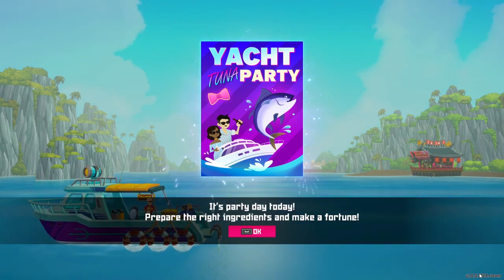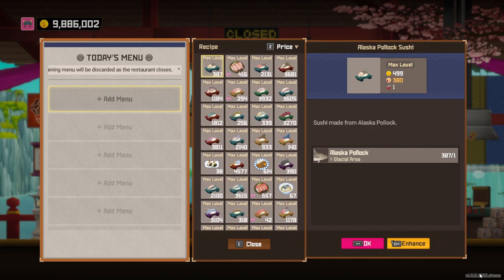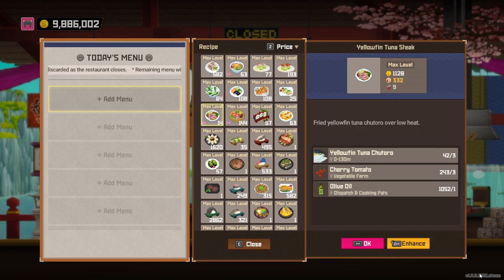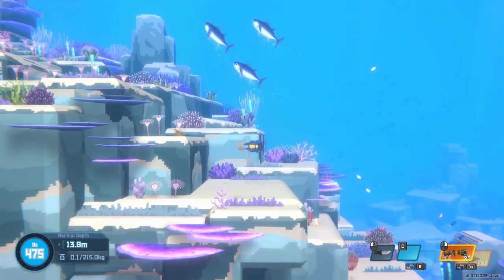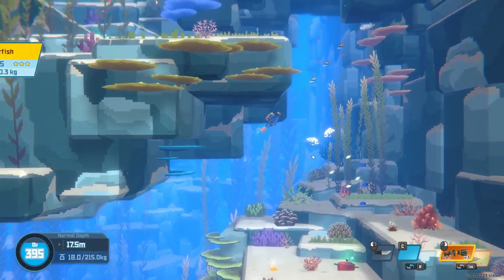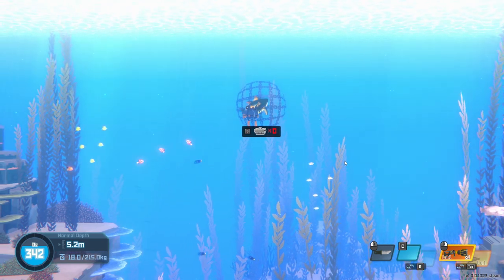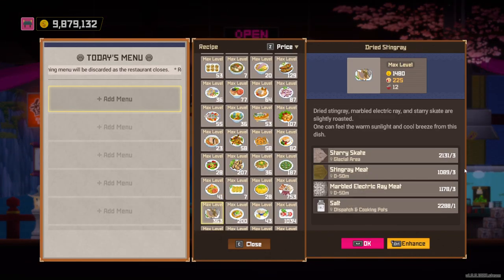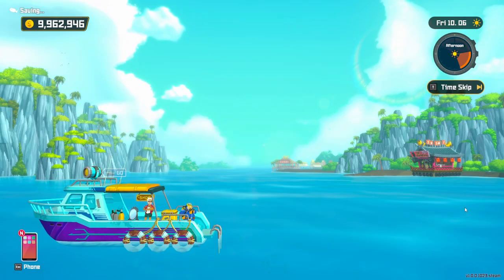Dave The Diver Tuna Party Guide [Old]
In Dave The Diver, 1 of the 8 Party Events you can get is Tuna Party, In this video you'll be shown the majority of things there are to know about the Tuna Party and how to prepare.

This video is outdated and shows how the Tuna Party was before the October 2023 update.